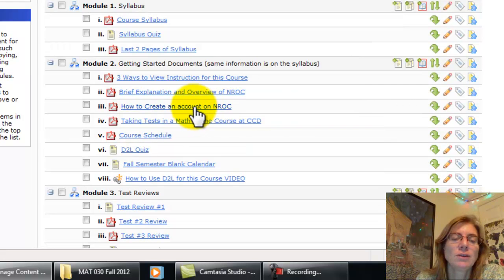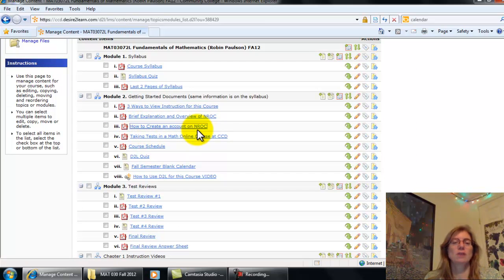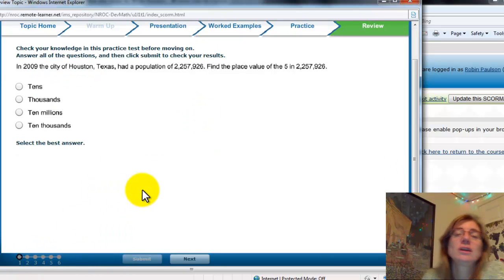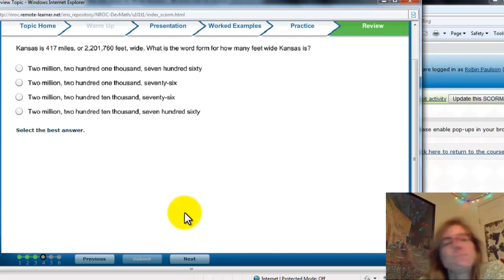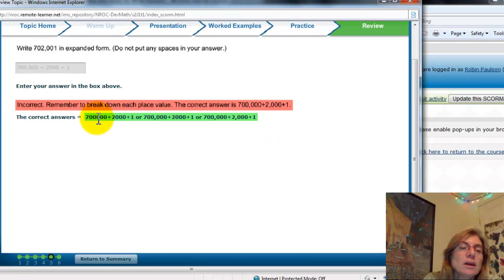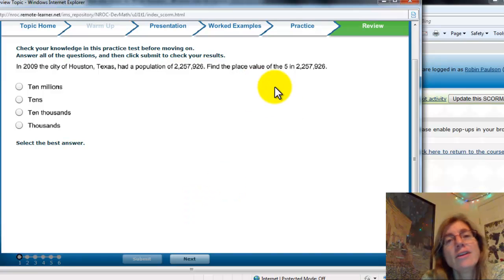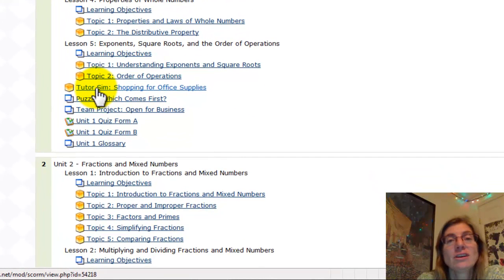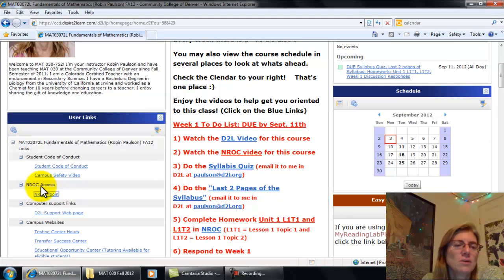MAT 030 NROC Login